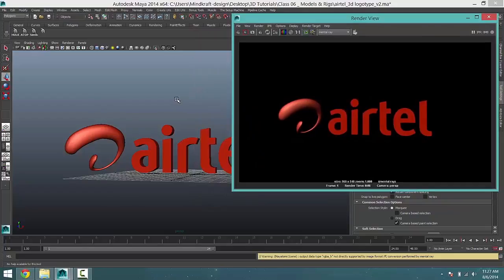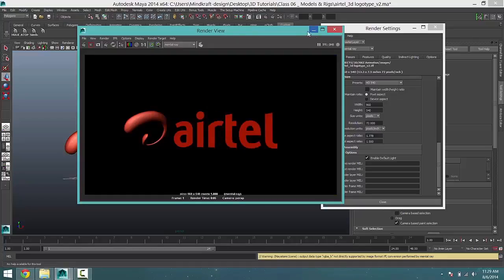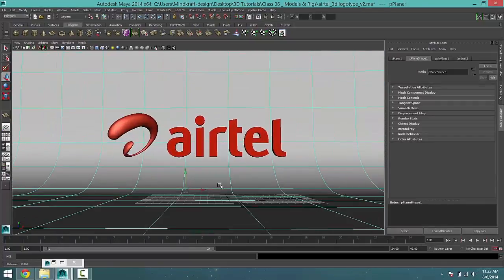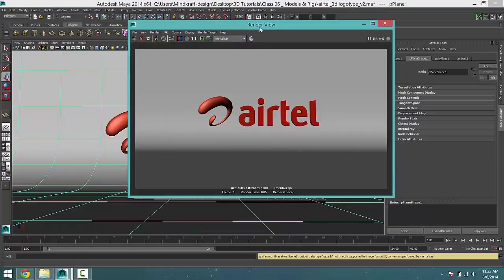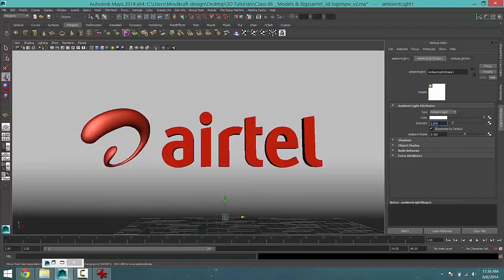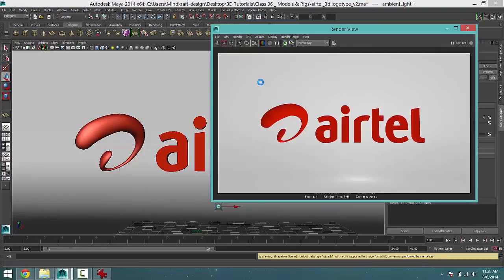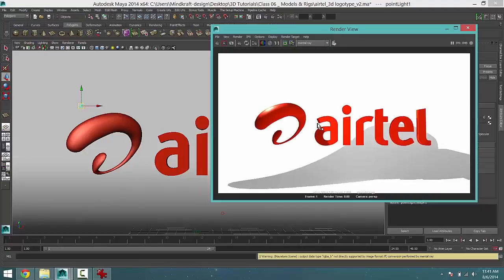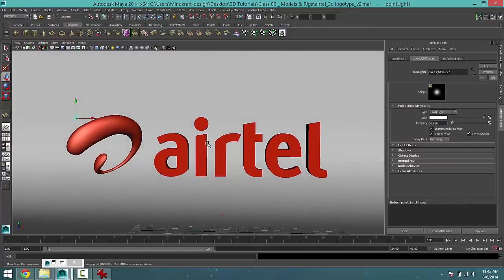Introduction To 3D and Animation: Shaders & lighting - Lighting Contd.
Hi I'm Jesutomisin Olatunji, an  character animator based in Lagos, Nigeria. This is Part 6A of a 10 part series of tutorials titled "Introduction to 3D and Animation" . Over the course of the series, we explore the basics of 3D using Autodesk Maya. From understanding the basics of the Maya interface, to modelling with Polygons or NURBS , text creating, Lighting, Shading, rigging & animation, rendering and finally compositing with Adobe After-Effects.
This set of videos are most suitable for basic to intermediate levels of 3d knowledge but will also help advanced users who may need a refresher. No matter who you are as long as you love 3D and animation, you'll find something here helpful. Sometimes my voice may get nasal but overall you won't miss a thing. I try to explain things in the most basic way possible sparing you the complex terminology that makes most video tutorials about Maya confusing. Hope you enjoy and learn a thing or two.